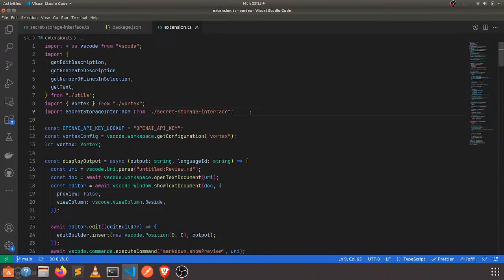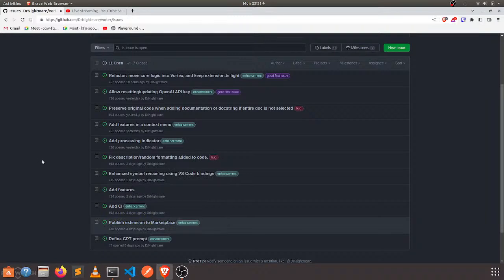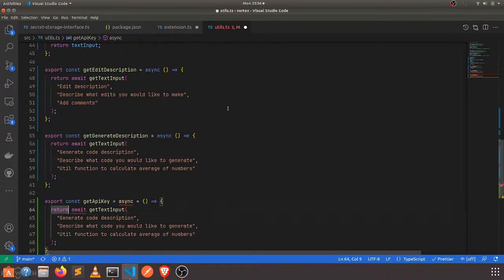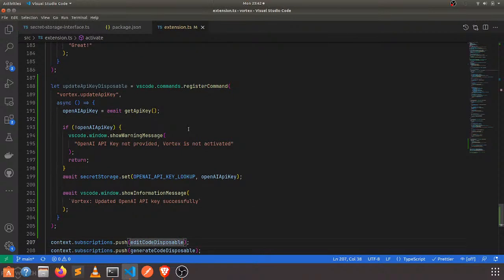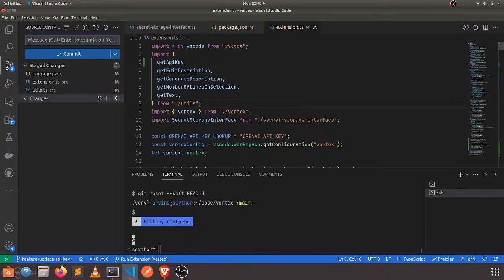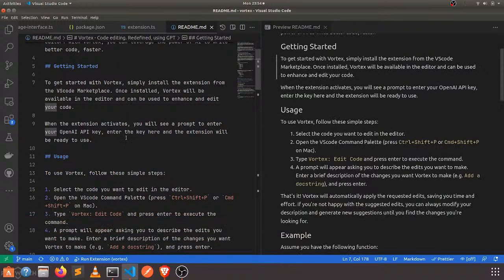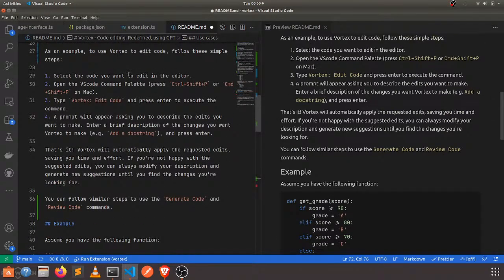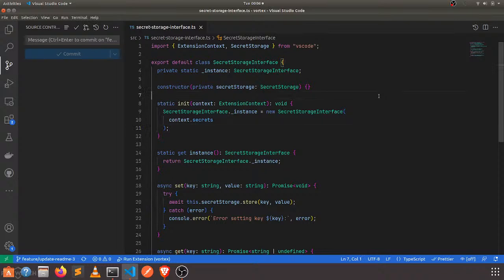Developing my GPT based VS Code extension - live coding session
GPT based VS Code extension development - a live coding session where I work on developing and fixing bugs in my VS Code extension "Vortex" - this extension helps you generate, edit and review code inside of VS Code, powered by GPT.

00:00 - Introduction
01:00 - Demo of Features and How to Use
07:00 - Picking an Issue
07:30 - Implementing API Key Update Feature
09:05 - Refactoring utils Using the extension!
16:05 - Continuing Feature Implementation
19:38 - First Build and Test
22:26 - Bugfixing and Second Build
23:20 - Publishing to Branch, Pull Request and Self-Review
29:05 - Updating README and Finalizing
39:00 - Publishing to Branch again